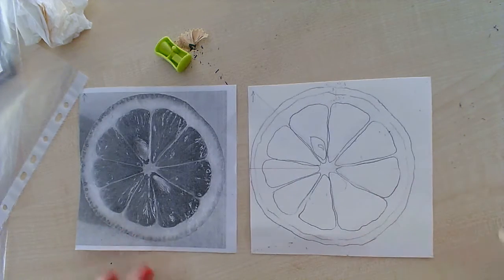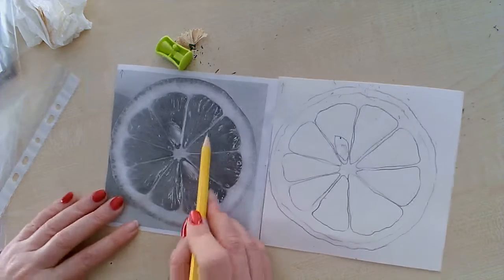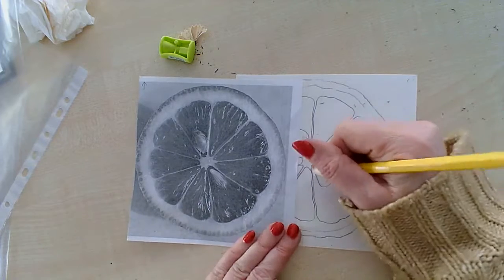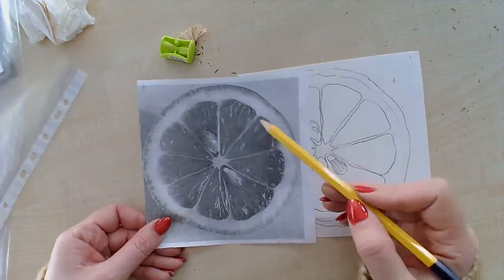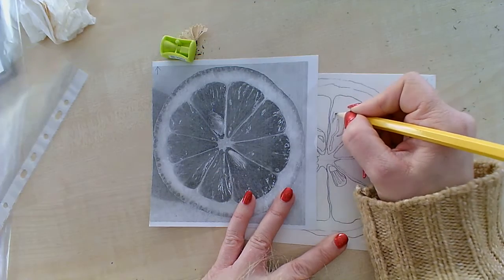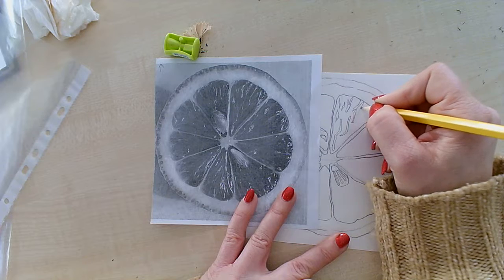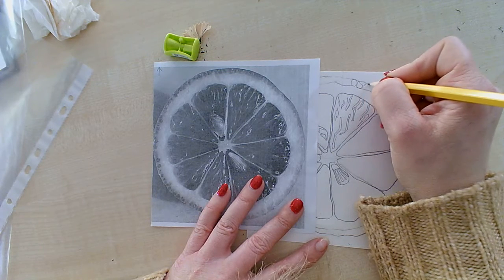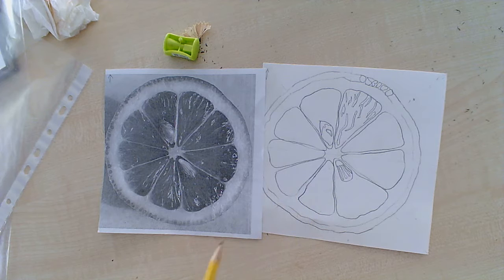Orange Detail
How to add detail your your prange drawing- obseravtional, being accurate